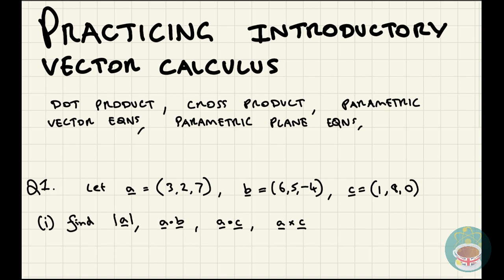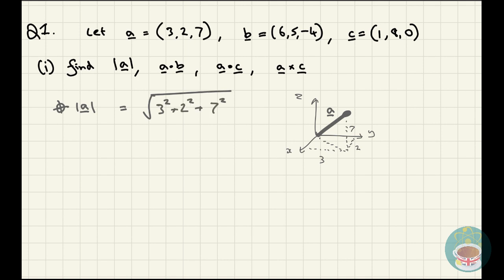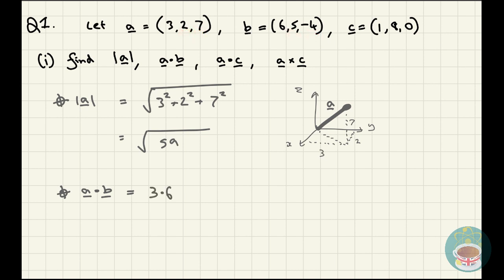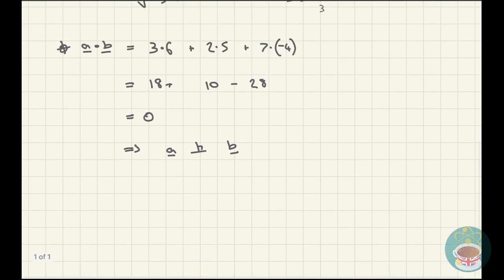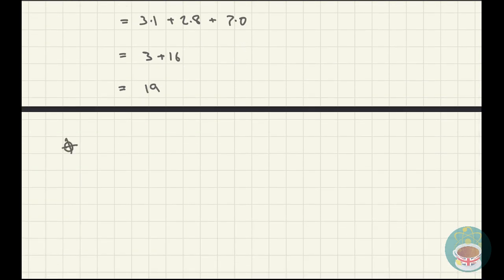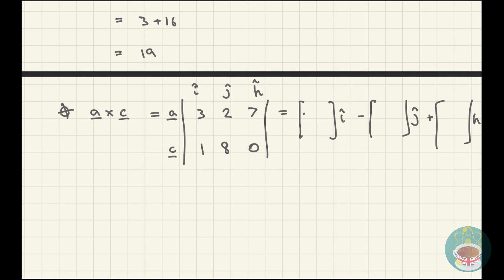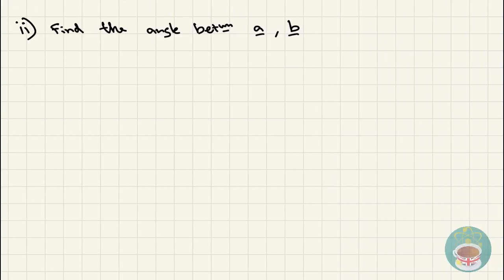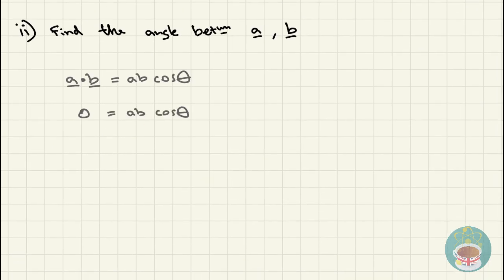Vector Calculus Walkthrough 1.1 - Dot Product, Cross Product, and Angle Between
Example questions demonstrating dot product, cross product, and how to determine the angle between two vectors.

Part of a walkthrough series on Introductory Vector Calculus.